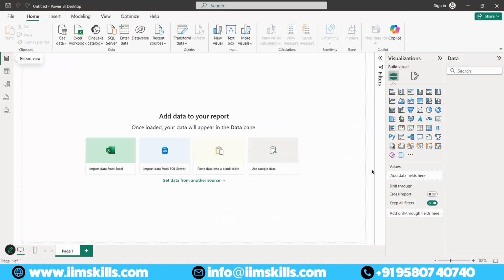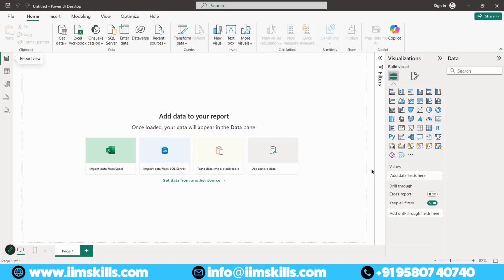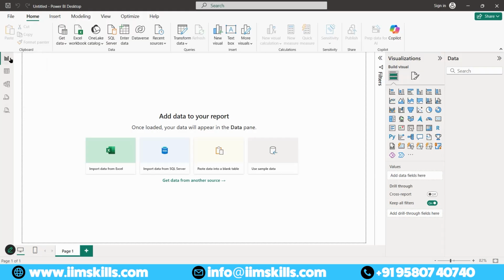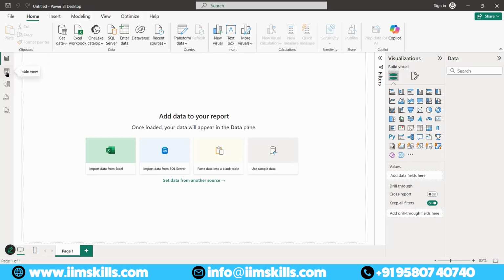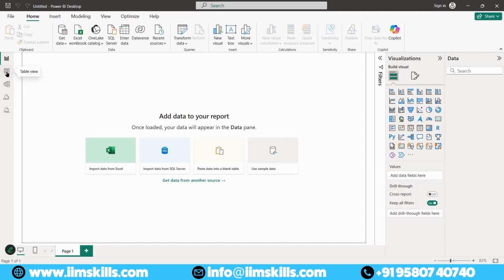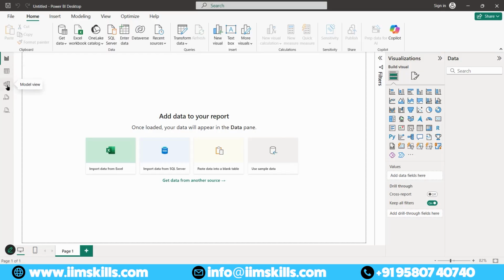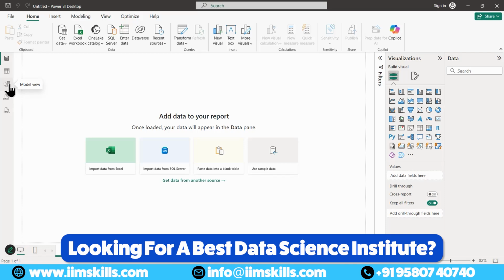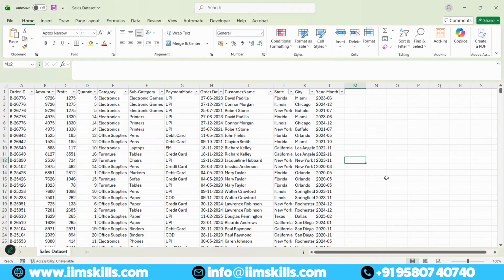Power BI Tutorial for Beginners | Complete Basic Guide Part 1 | Learn Power BI From Scratch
Power BI Tutorial for Beginners | Learn Power BI From Scratch | Power BI Basics | Power BI for Beginners | Power BI Beginner Roadmap
Want to learn Power BI from scratch? This beginner-friendly Power BI tutorial (Part 1) covers all the essential basics you need to start your data analytics journey.

In this video you’ll learn:
✔ What is Power BI & why companies use it
✔ Power BI interface overview
✔ Data loading & basic transformations
✔ Creating simple visualizations
✔ Beginner tips for dashboards

This Power BI beginner guide is perfect for aspiring data analysts, business intelligence learners, students, and professionals starting their analytics career.

power bi tutorial for beginners
learn power bi basics
power bi full course beginner
power bi beginner guide
power bi data analytics tutorial
power bi dashboard tutorial
business intelligence tutorial
data visualization basics
power bi step by step
beginner data analytics tools